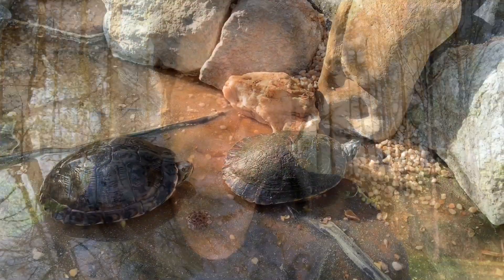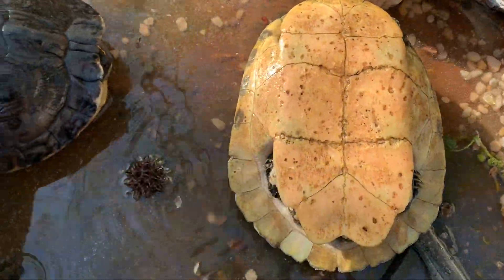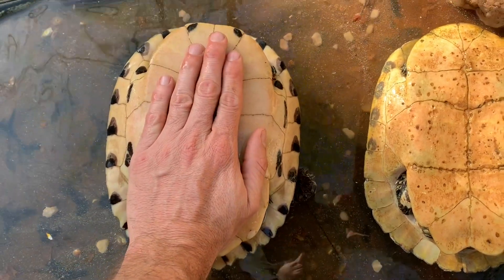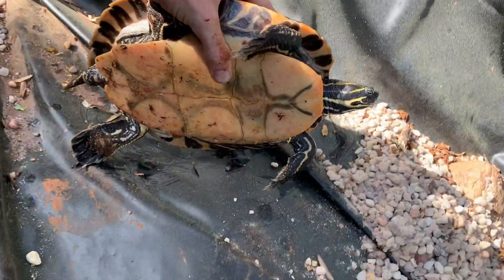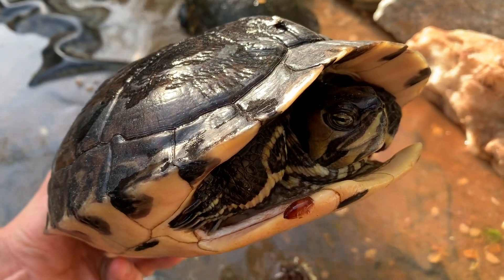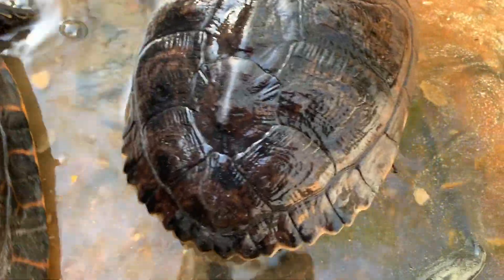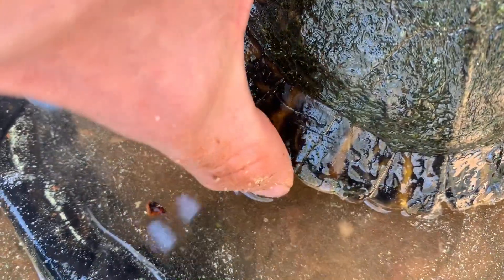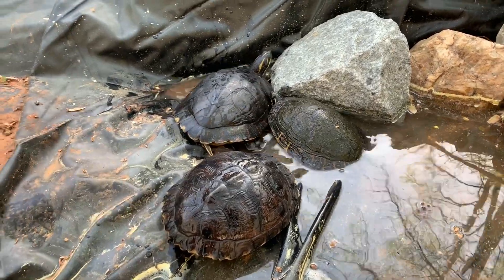Yellow-bellied sliders vs cooters!!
Yellow bellied sliders are a common species readily available in the pet trade, and so are Florida/peninsula cooters and river cooters. Why are they so easily confused? Here I’ll go over some identifying characteristics and give you a good look at these awesome turtles